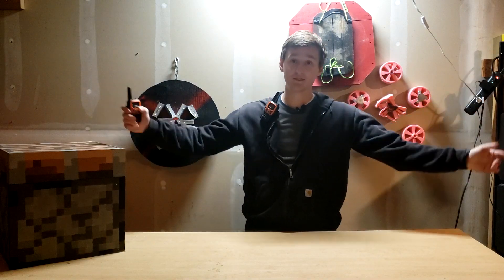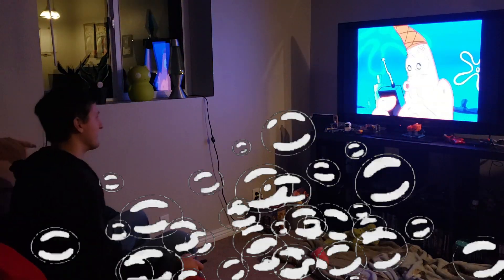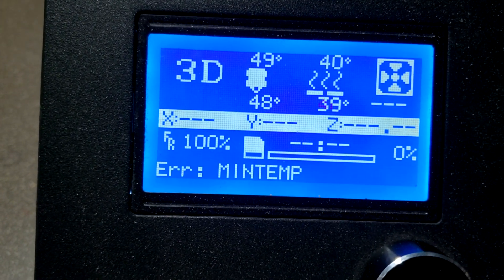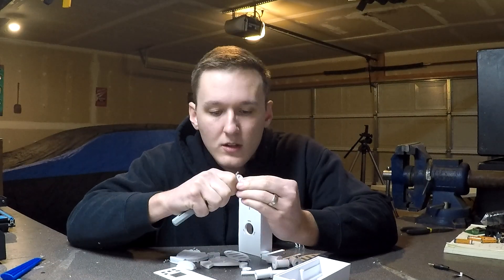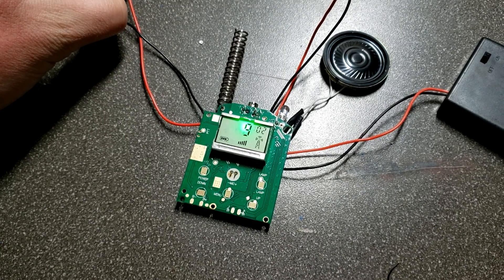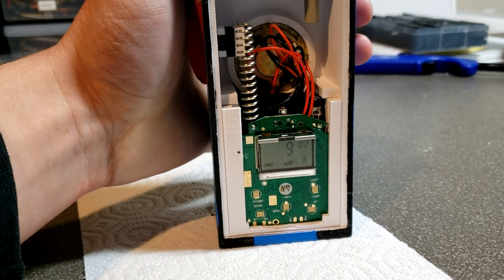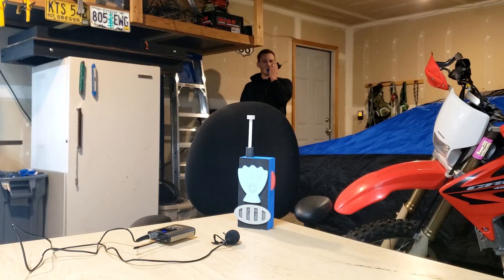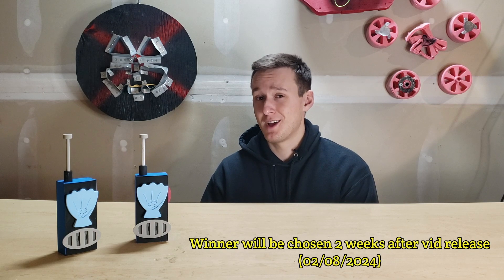I built working SpongeBob walkie-talkies!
I made working SpongeBob walkie talkies like from the episodes Hall Monitor and Boating School - two absolute bangers, go watch them. Love my boi sponge, so it was cool to bring something to life from the Spongiverse. Hope you enjoyed the video.

Congratulations to @alakazam482 for winning the walkies!